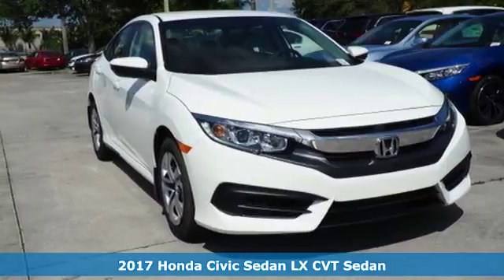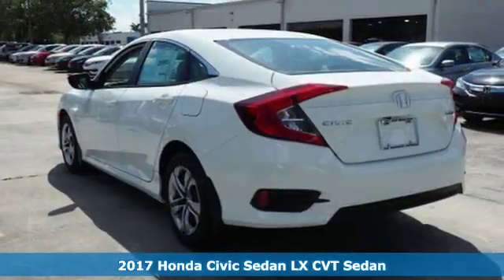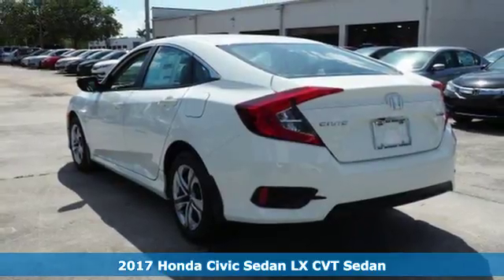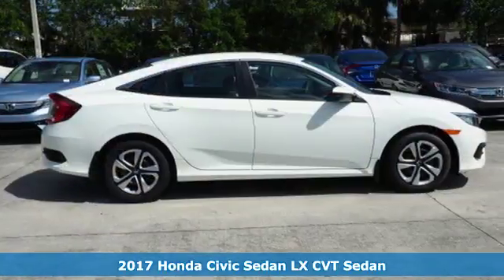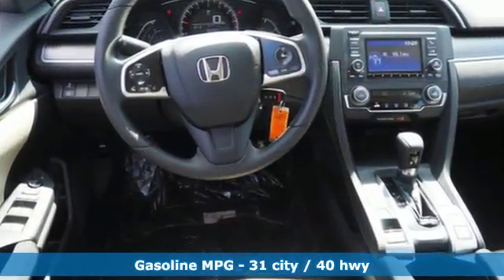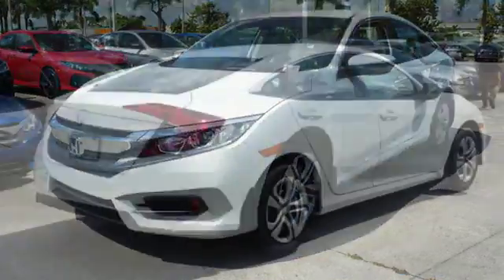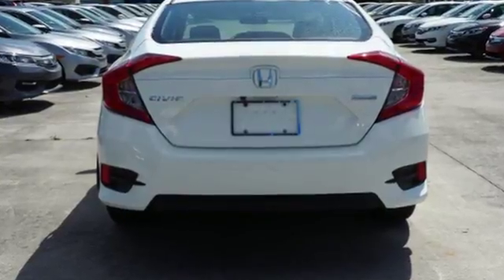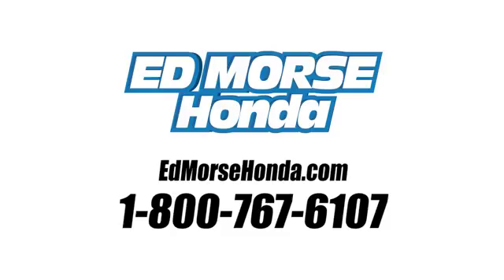New 2017 Honda Civic Sedan West Palm Beach Juno, FL HE029031 - SOLD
Year: 2017
Make: Honda
Model: Civic Sedan
Trim: LX
Engine: 2.0L I-4 DOHC 16-Valve i-VTEC Engine
Transmission: Automatic
Color: WX/White
Stock #: HE029031
VIN: 19XFC2F57HE029031

Address:
3790 West Blue Heron Boulevard